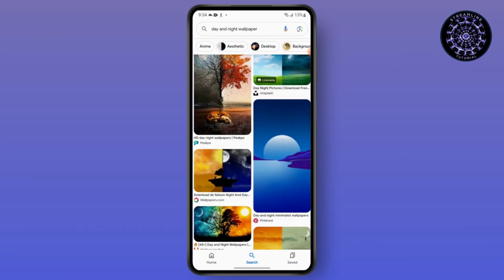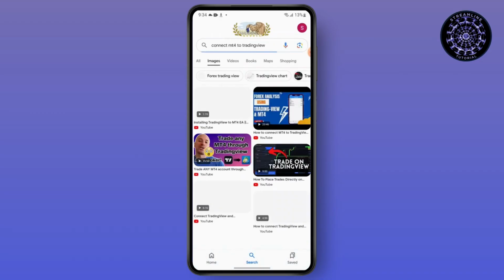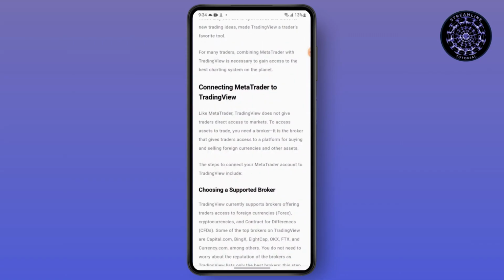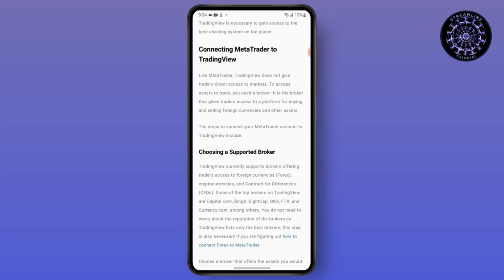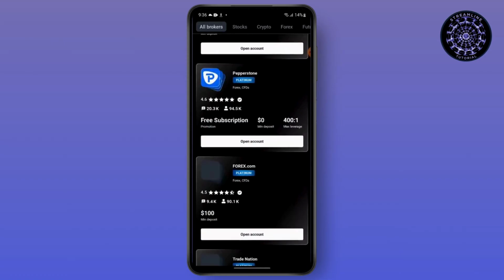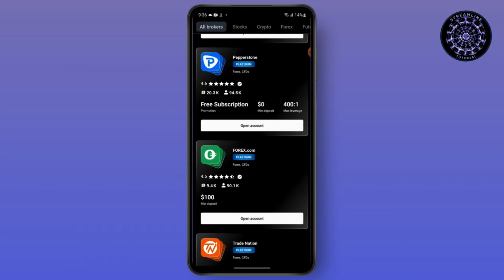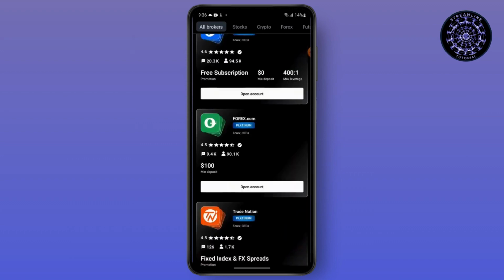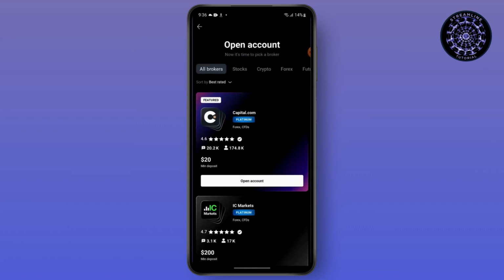How to Connect MT4/MT5 to TradingView (2024) – Full Guide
In this comprehensive guide, we’ll walk you through the steps to connect MT4 or MT5 trading platforms to TradingView. Whether you want to leverage TradingView's advanced charting tools while trading on MT4 or MT5, this video will show you exactly how to set it up.

Steps Covered:

Prepare Your MT4/MT5 Account: Ensure that your MT4 or MT5 platform is properly installed and configured. Make sure you have an active trading account.

Set Up a TradingView Account: If you don’t already have a TradingView account, sign up and log in. Familiarize yourself with TradingView’s interface.

Install a Bridge or Connector: Download and install a bridge or connector tool that allows MT4/MT5 to communicate with TradingView. Popular tools include [Insert Tool Name] or [Insert Tool Name].

Configure the Bridge: Follow the tool’s instructions to connect it to your MT4/MT5 platform. This typically involves entering your trading account details and configuring connection settings.

Connect TradingView to the Bridge: In TradingView, navigate to the settings where you can input the connection details provided by the bridge tool. Ensure all settings are correctly entered to establish a successful connection.

Verify the Connection: Check if your MT4/MT5 trades and charts are syncing properly with TradingView. Perform a test trade or monitor the live data to ensure everything is working correctly.

Troubleshooting Tips:

Ensure both MT4/MT5 and TradingView accounts are active and properly set up.
Check for any updates or compatibility issues with the bridge tool.
If you encounter issues, refer to the bridge tool’s support resources or forums for assistance.